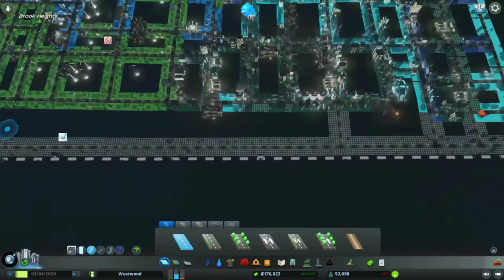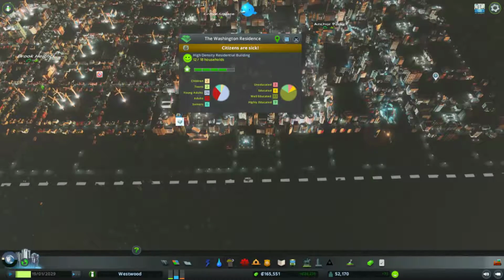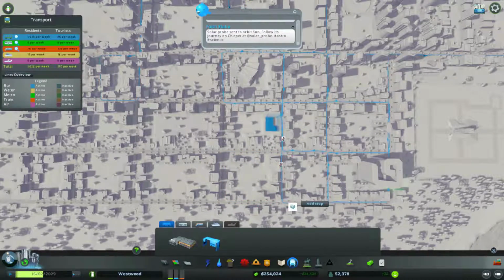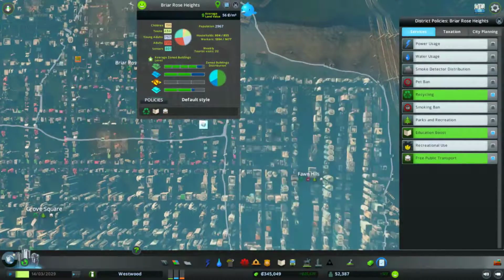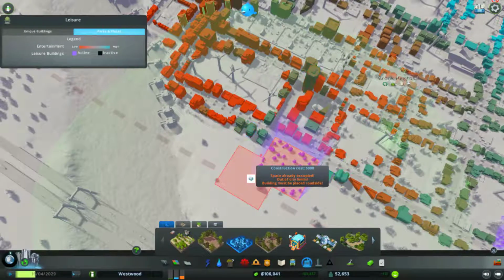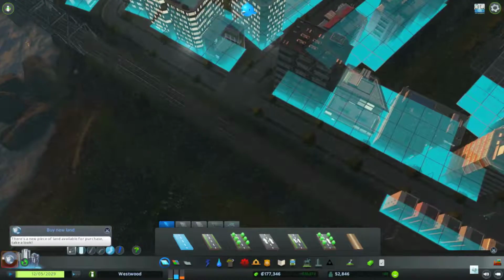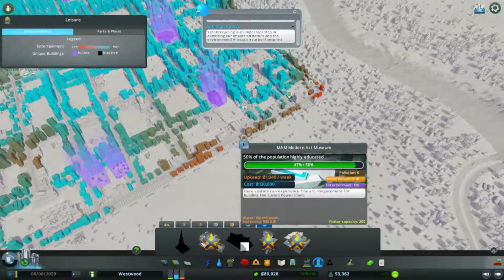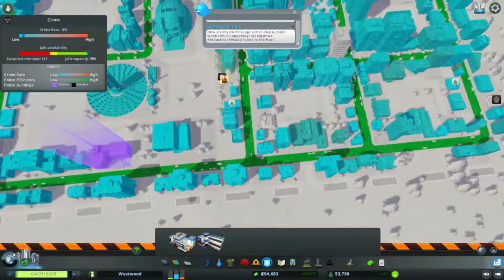Cities Skylines#15(Rebuilding Happiness)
We try to make our people a bit happier in this episode.